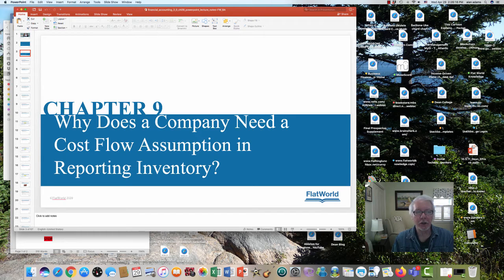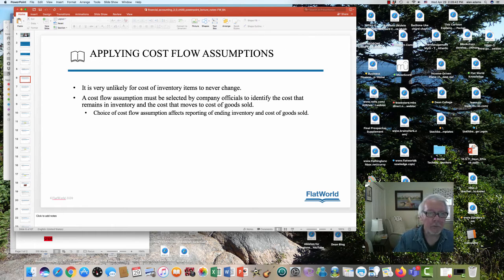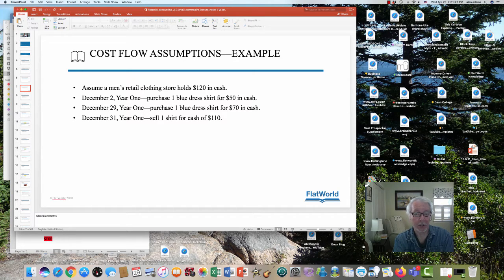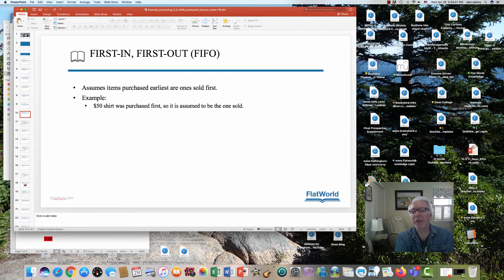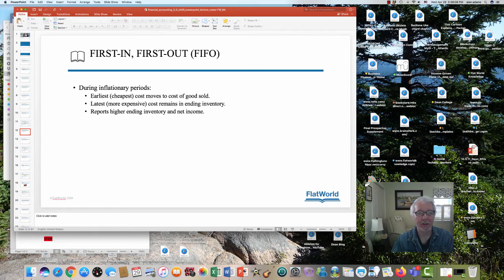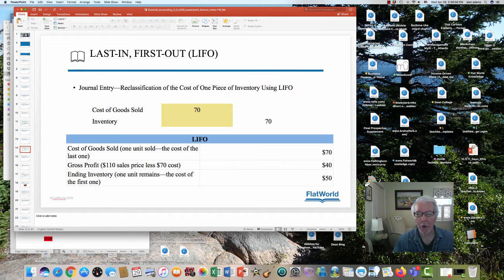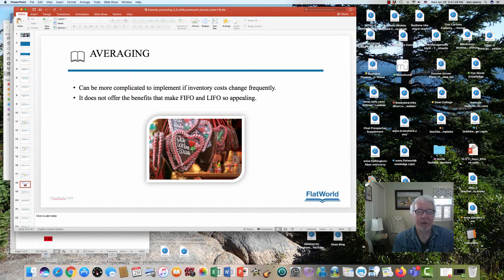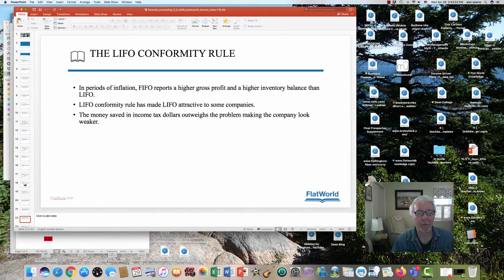BUS 325 Ch 9 Video 1 042920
First video for our final chapter this term!